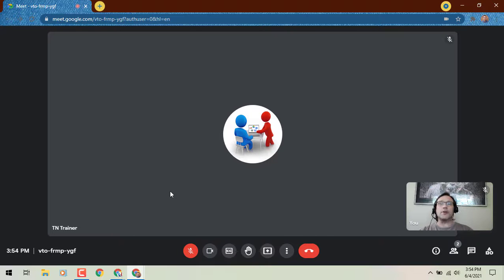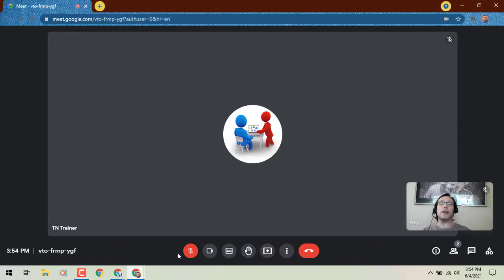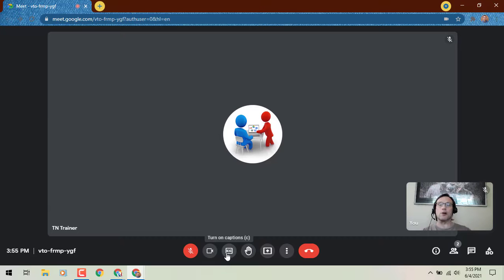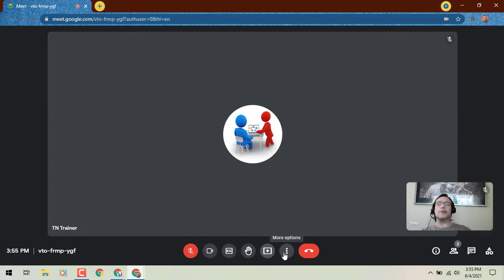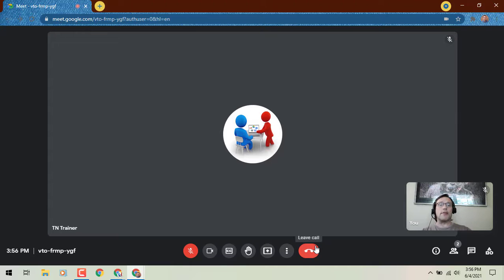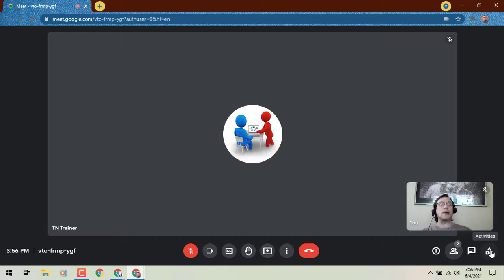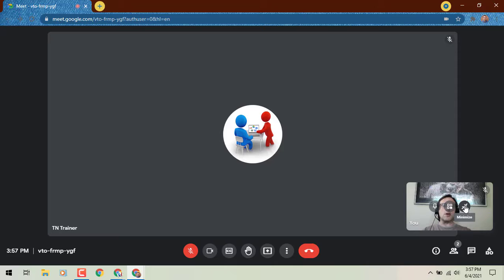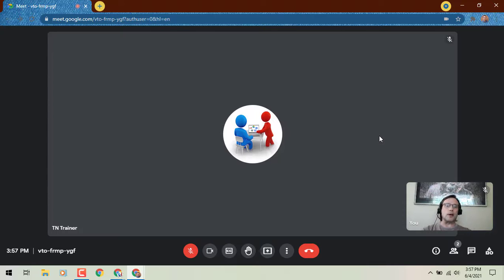Google Meets Desktop Update/Experience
Welcome to the google meets desktop update to video feeds, the viewing and presenting experience, and the bottom bar.

Video feeds:
- Hover over your video feed for options between a tile in the grid or a floating picture. You can also resize, reposition, and hide it to concentrate on the call.

- Your self-view appears in the bottom right of the grid to put more video feeds at eye-level as you look into the camera.

Bottom bar
- Meeting dial-in codes, attachments, the participants list, chat, and other activities are at the bottom right to create more vertical space for seeing people and content.

- Controls are consolidated in one place with descriptions available upon hover.

- Leave call button is moved away from the microphone and camera buttons to prevent accidental call hang-ups.

- Bottom bar is always visible, while not covering cover captions and bottom video feeds.